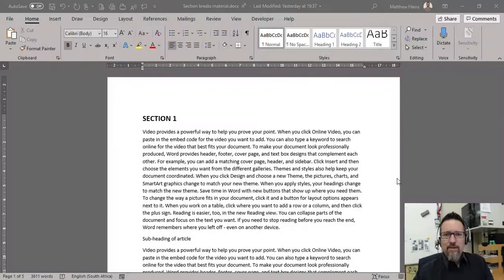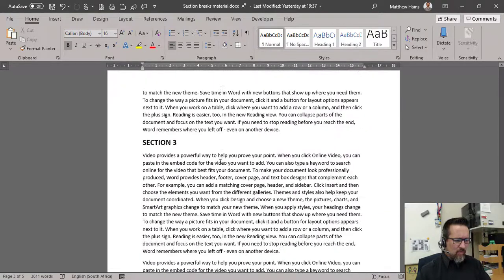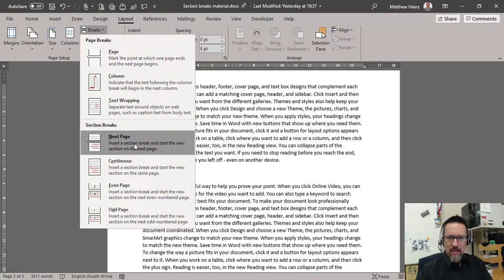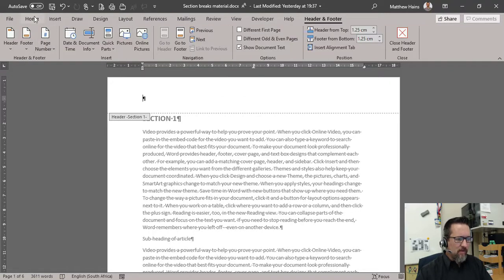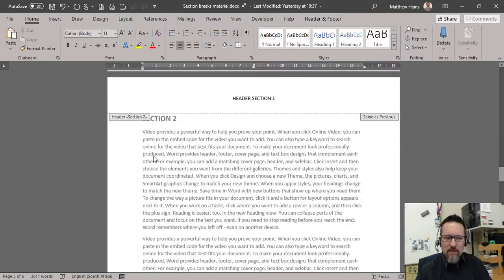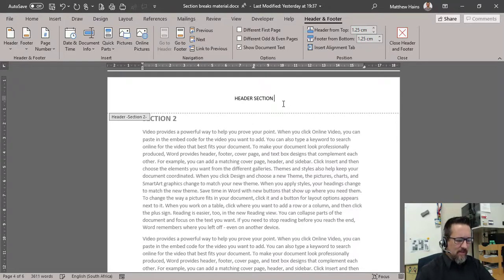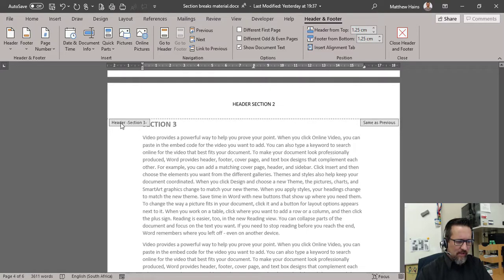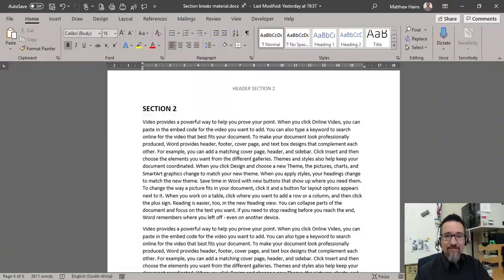Level 2 Word lesson 1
Section breaks, headers and footers and breaking the link between headers and footers in sections.